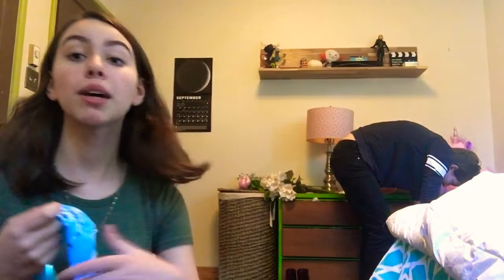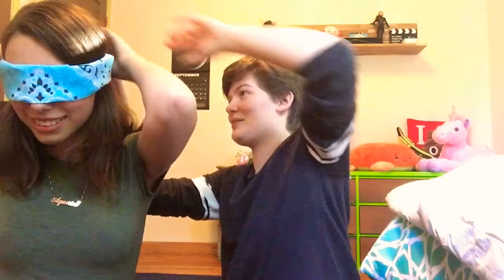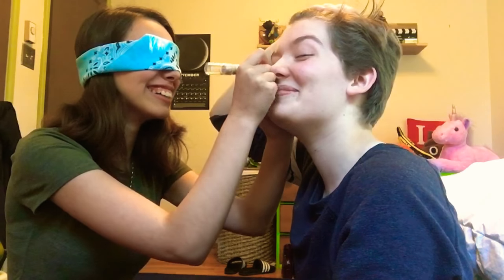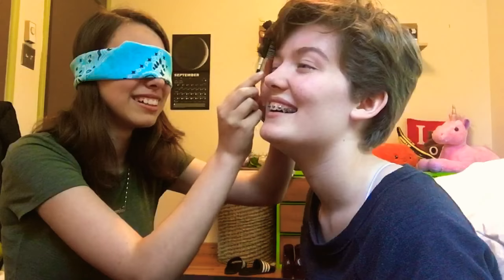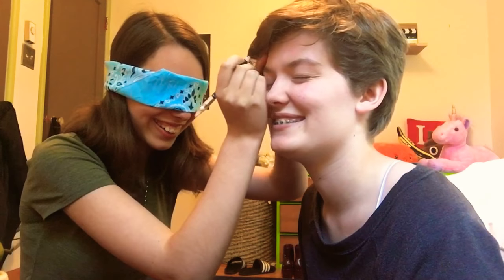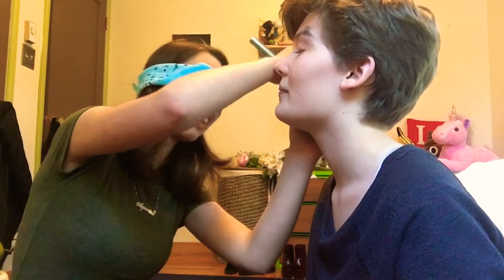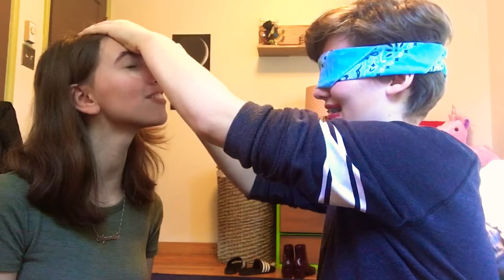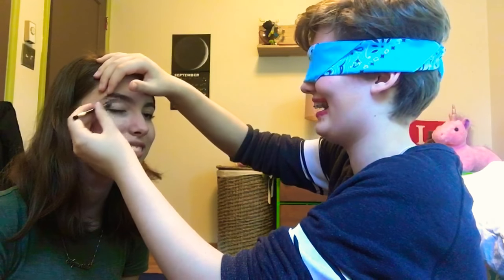Blind Folded Makeup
Watch us ruin each other’s faces